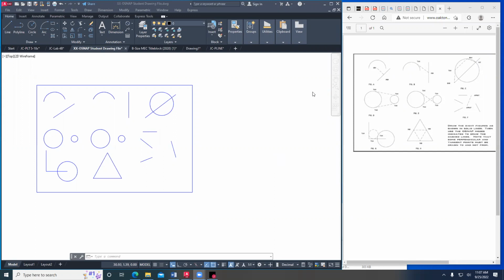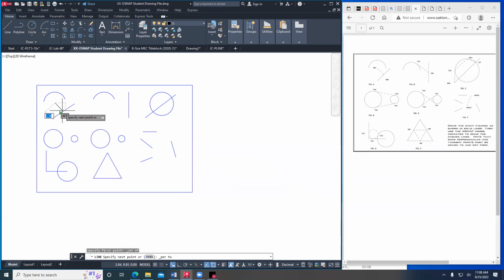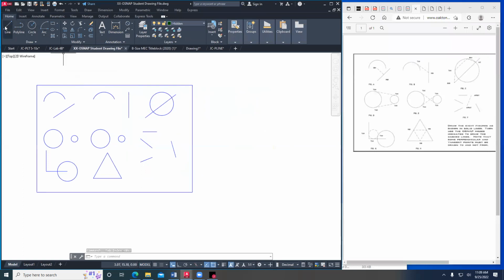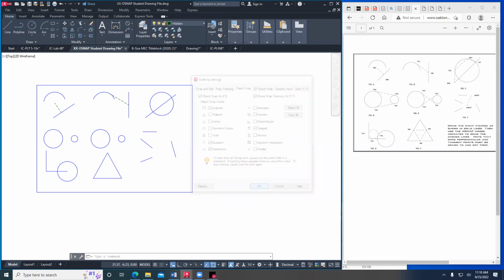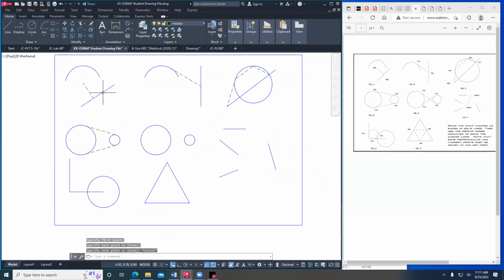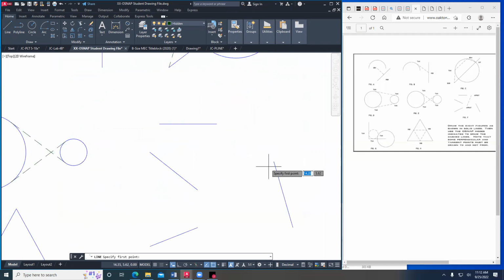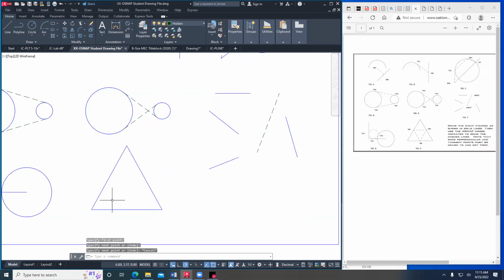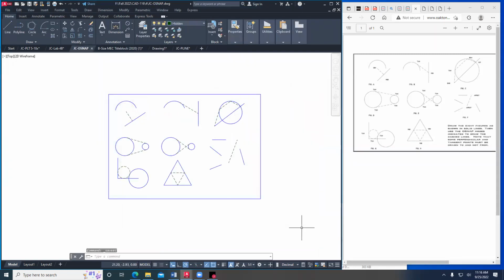Osnap Video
Basic AutoCAD